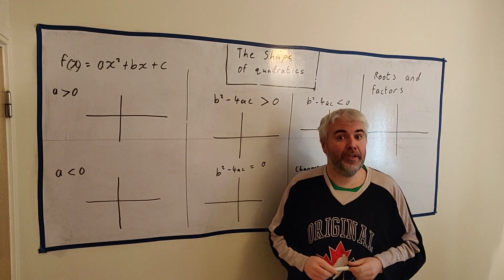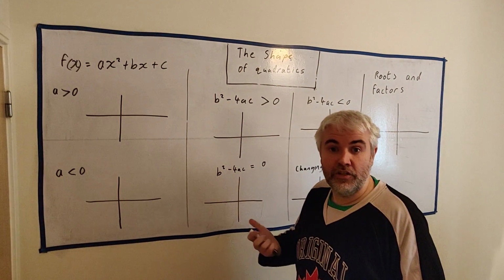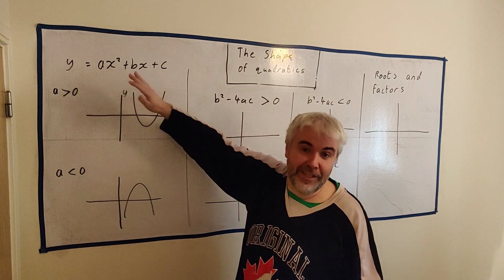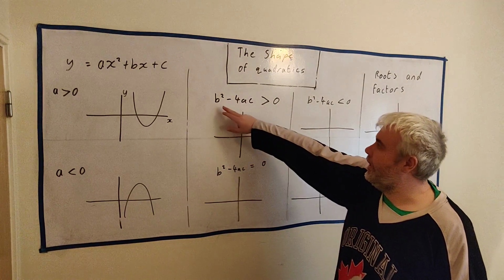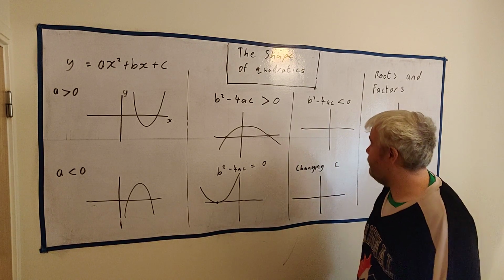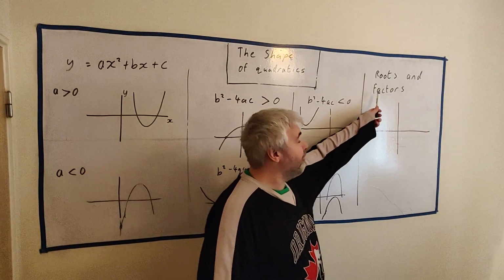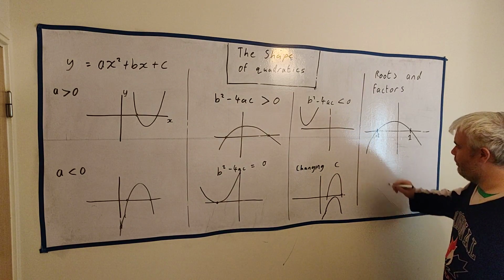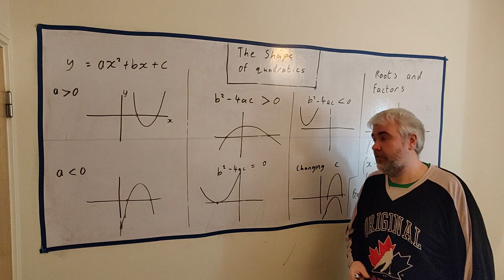The shape of quadratics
we will look at how changing the coefficients of a quadratic will change it's shape.  We will also discuss roots and factors